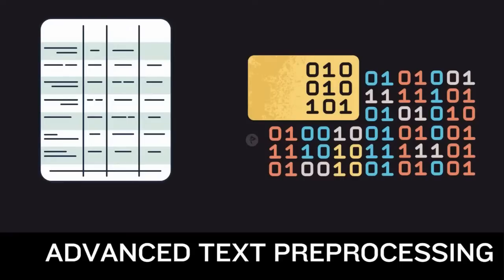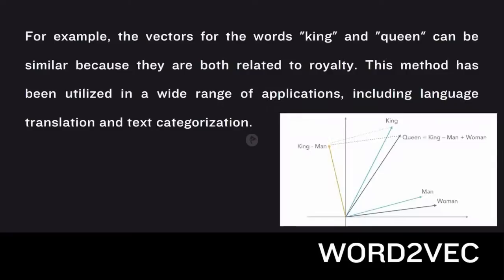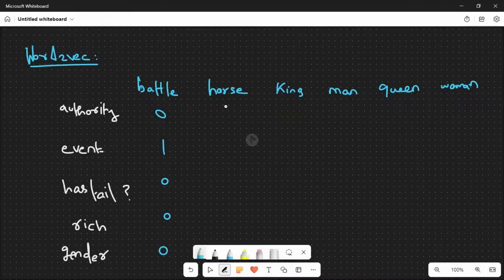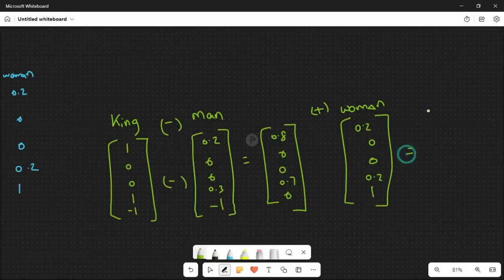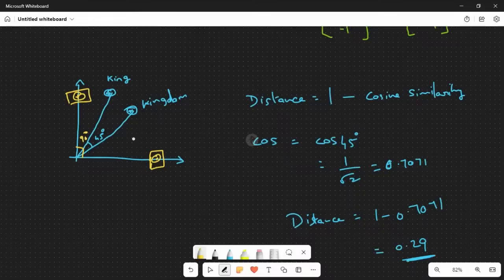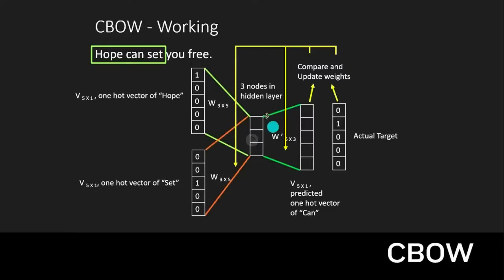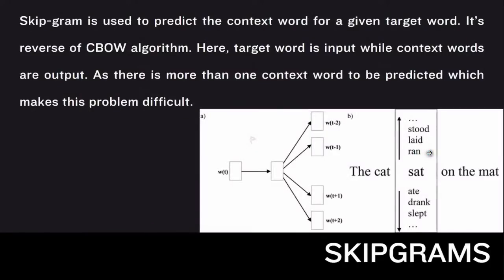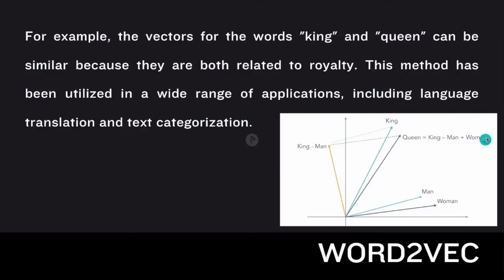Day 17 - Word embeddings theory